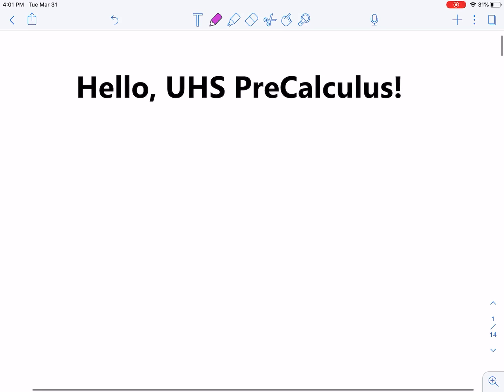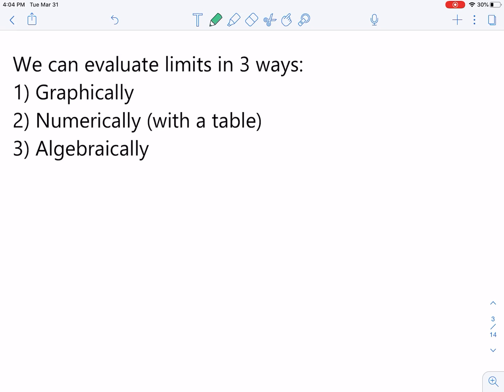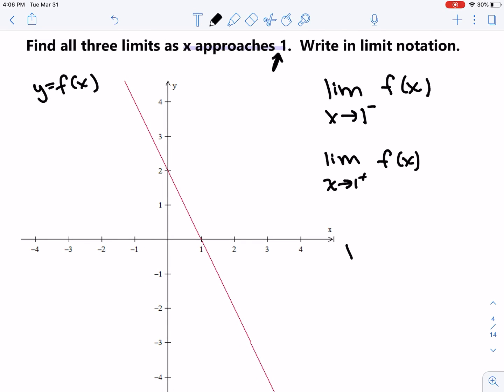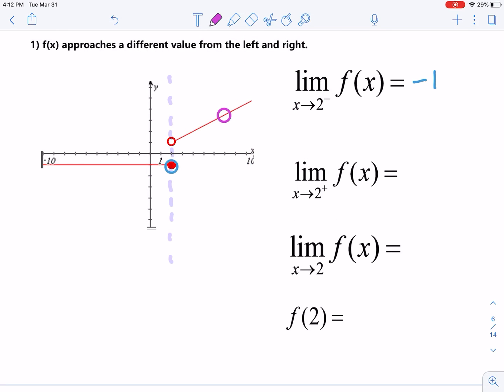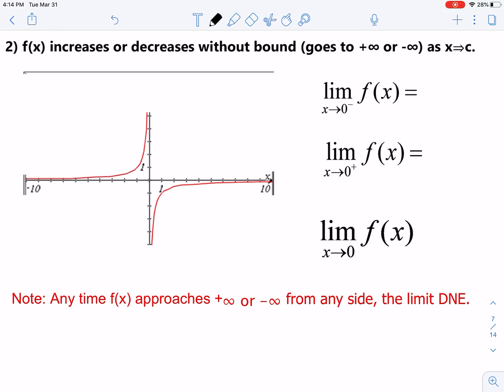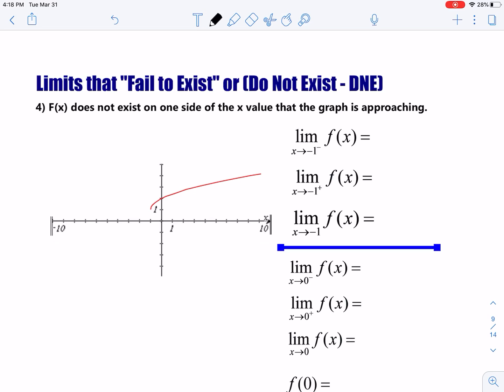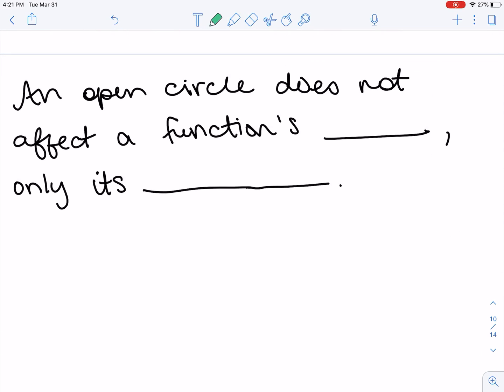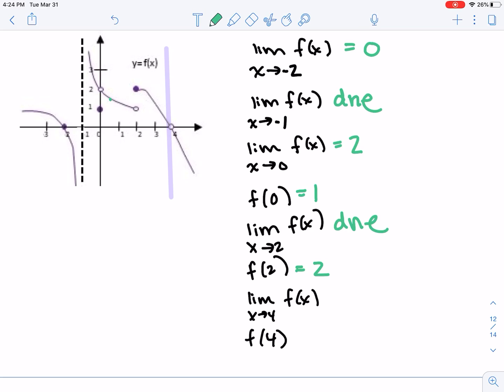UHS PreCalc Limits Graphically